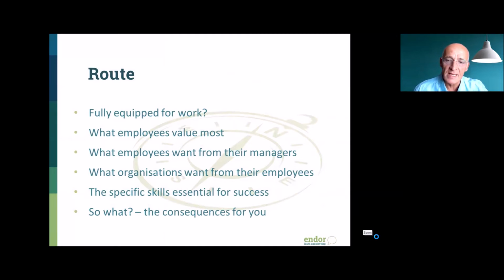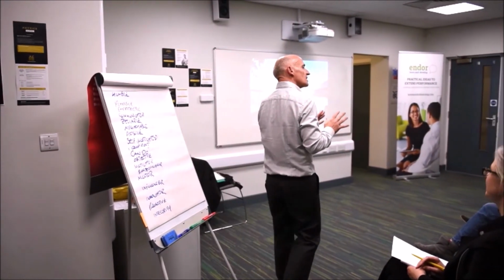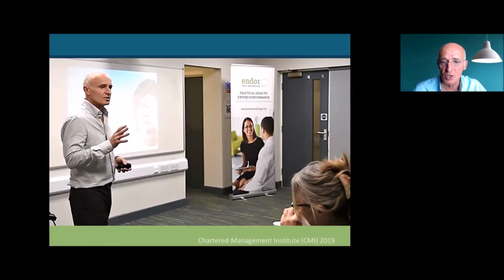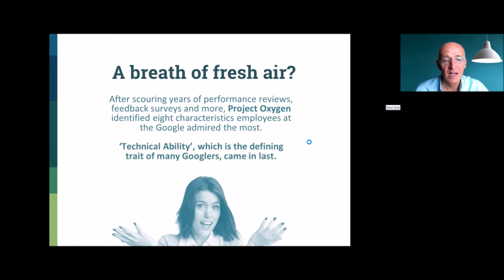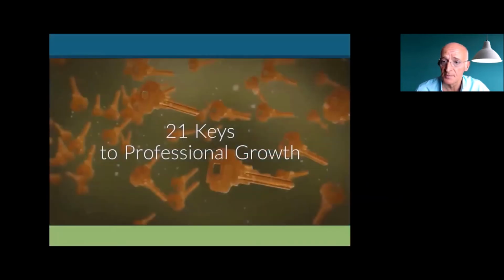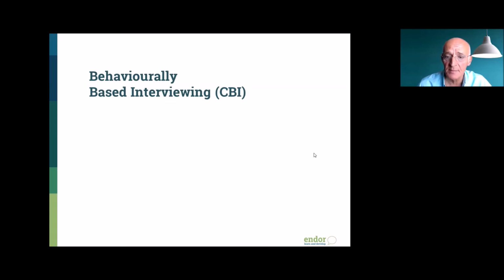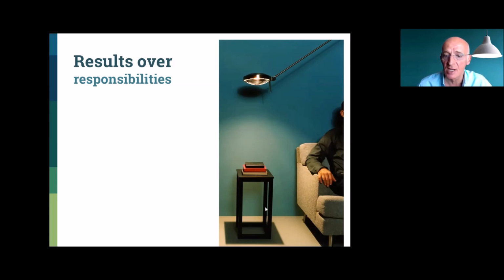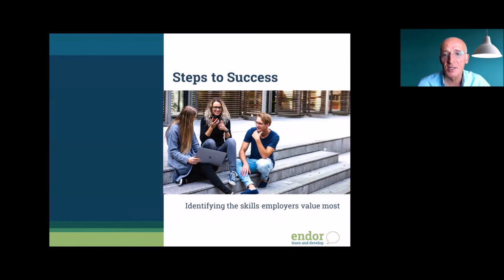Take Charge of Your Future Career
During this video tutorial you will discover the most effective way to prepare for the world of work and take charge of your long-term career. SHORTCUTS:
00:00  Introduction
01:14  Equipped for Work
2:00  What Employees Value at Work
08:10  What Employees Want from their Boss
10:44  What Organisations Want from their Employees
12:34  Talking the Language of work
16:40  Recruitment Hints and Tips
20:32  Steps to Success
21:24  The Key to Professional Growth
24:00  More Information

You will learn about the latest research into ‘The Language of Work’ and hear how this challenges conventional thinking about the key skills and approaches associated with successful outcomes at work.
Using straightforward terminology, Chris Watson from Endor Learn & Develop demystifies employer expectations and delivers a rich resource of reliable strategies for students to put into action - practical ideas reflecting the latest thinking on entering the job market, progressing in role and boosting your performance at work.